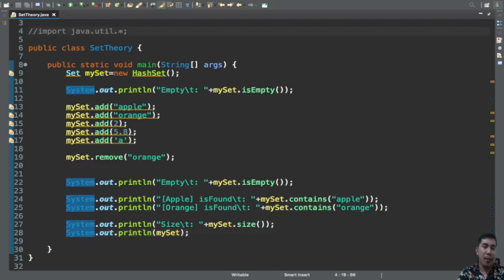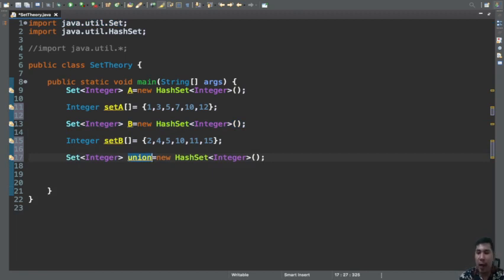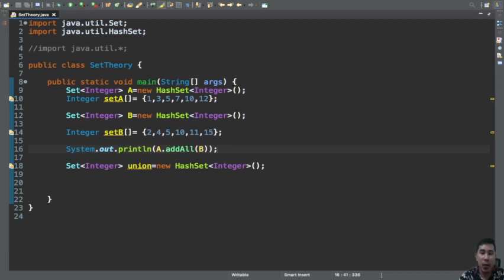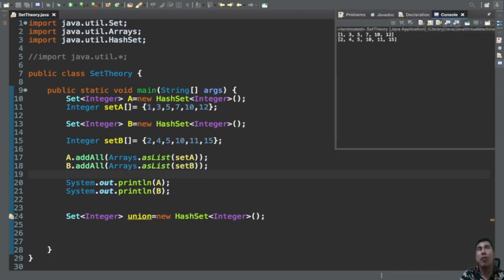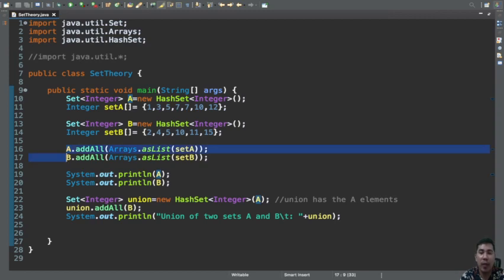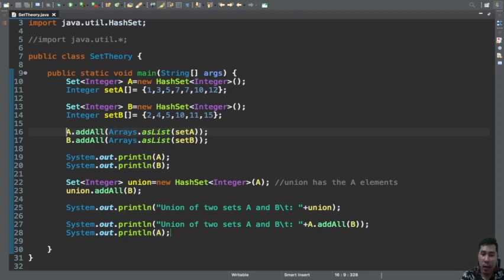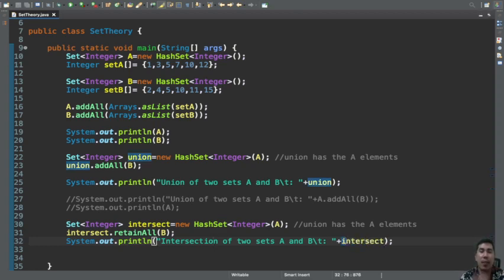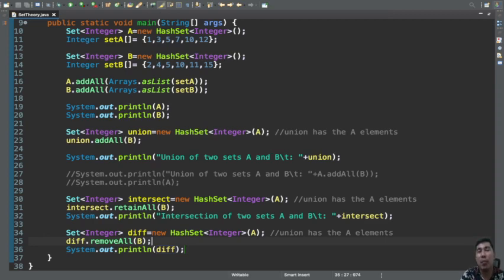Sets Operations in Java